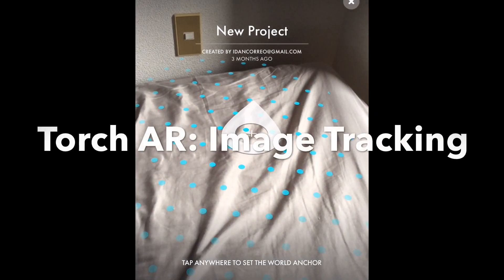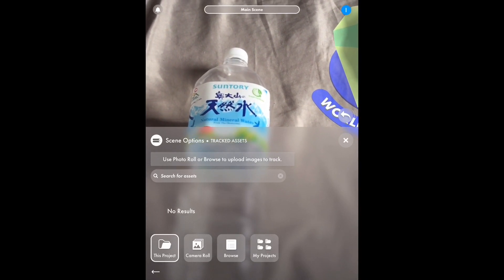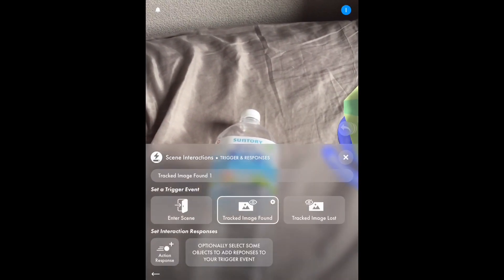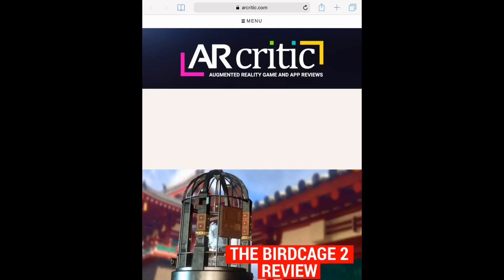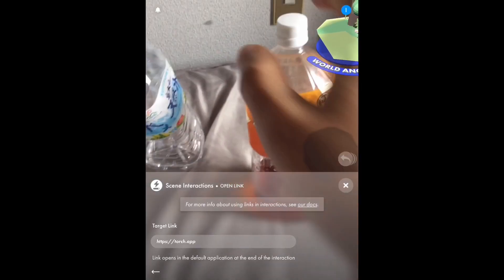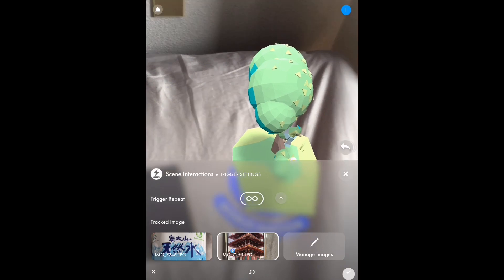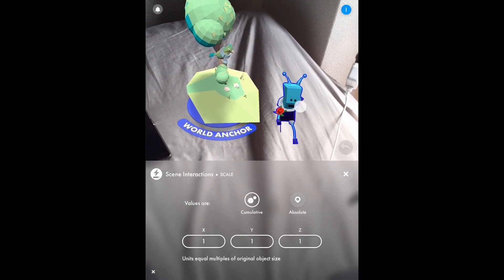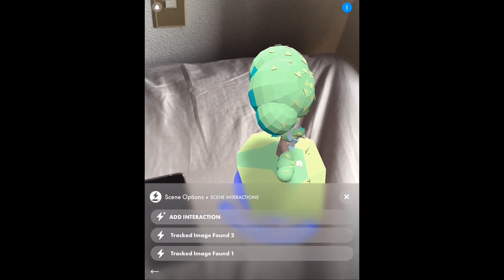Torch AR 2.0 Guide: New Image Tracking Feature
In this video, we take a look at Torch AR 2.0 Image Tracking features. Torch AR (some call it Torch, or Torch 3D) is an augmented reality app for iOS used to make prototyping easier for developers who develop apps in augmented reality.

You can use the image tracking feature to anchor experiences to brand marks, objects, and images in the real world.